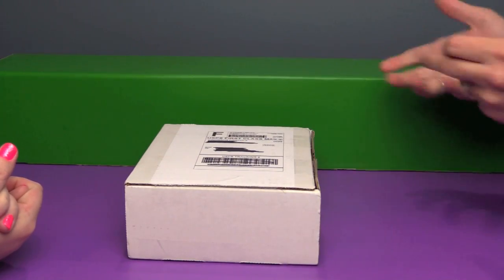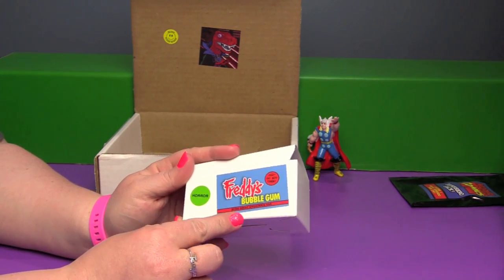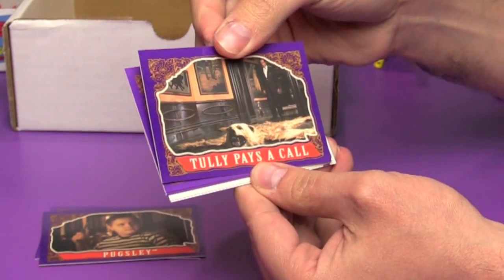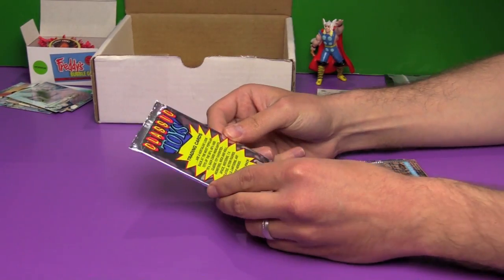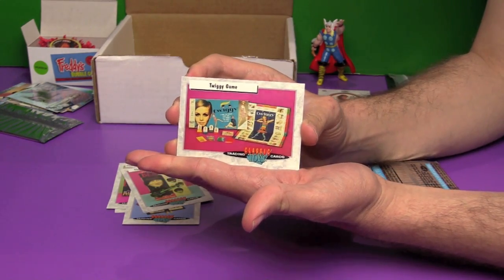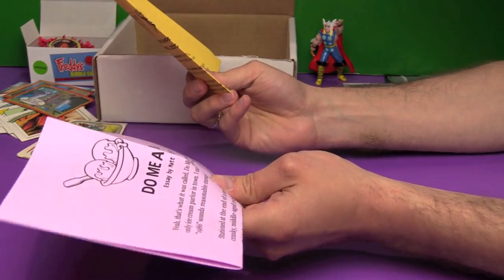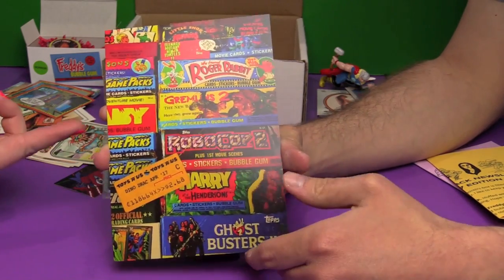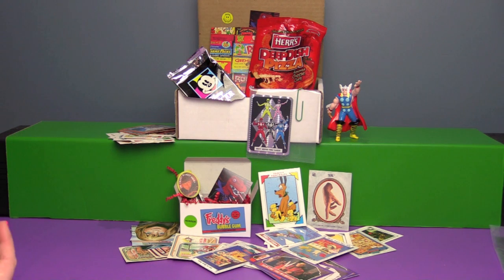THOR & MORE! | Dinosaur Dracula Fun Pack Unboxing - April 2017 | Bin's Toy Bin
It's time to open up the April 2017 Dinosaur Dracula Fun Pack featuring fun vintage items from the 1980s and 1990s including trading cards, toys, and more!